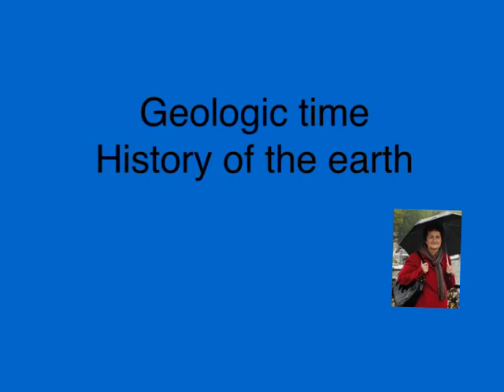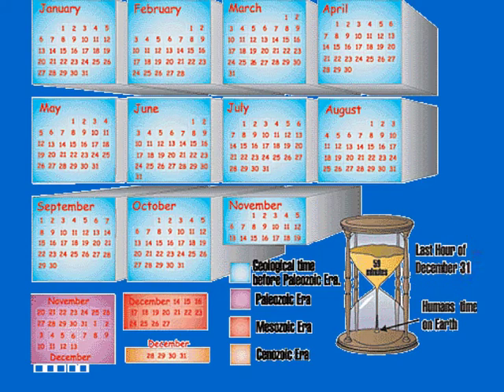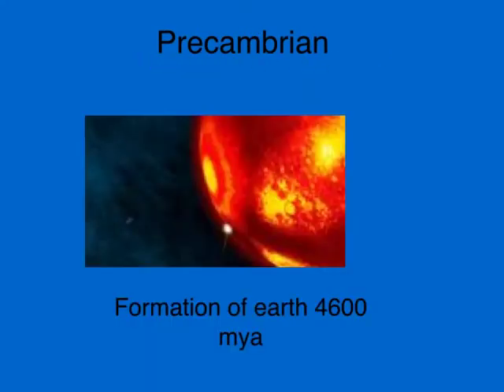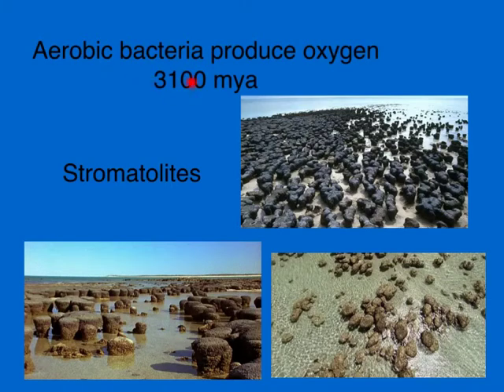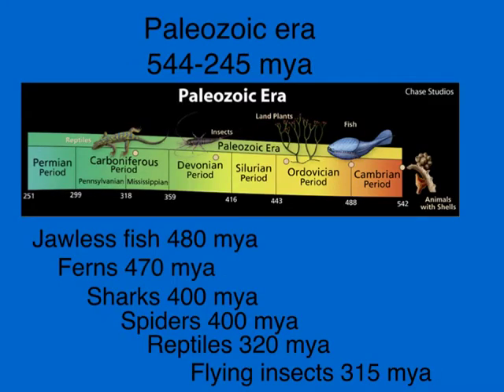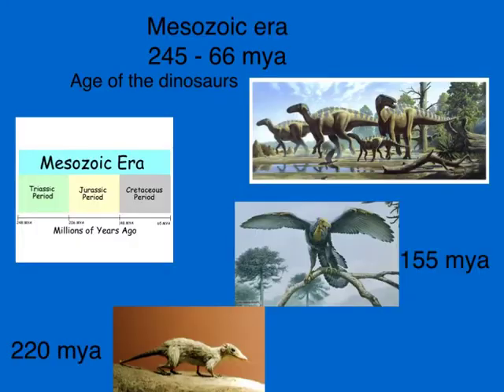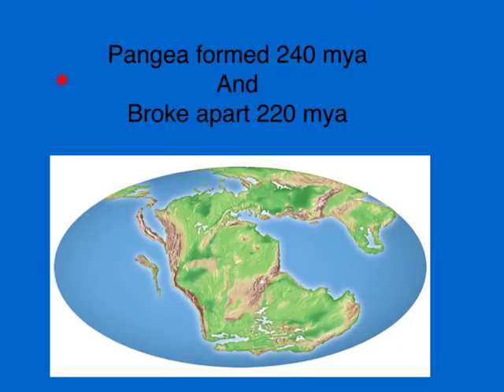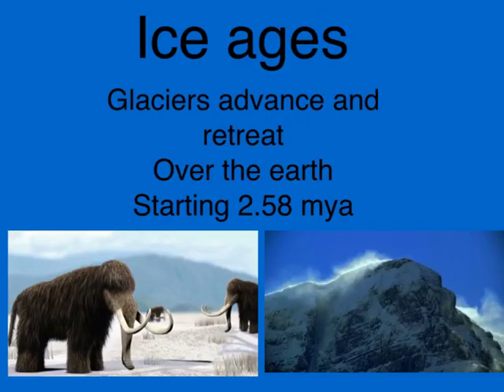Geologic time and the history of the earth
This lesson describes some of the major events in the long history of the earth.  Both geologic and biological events are described.